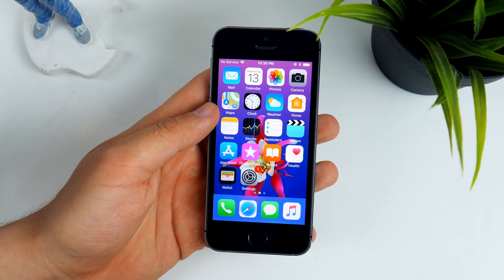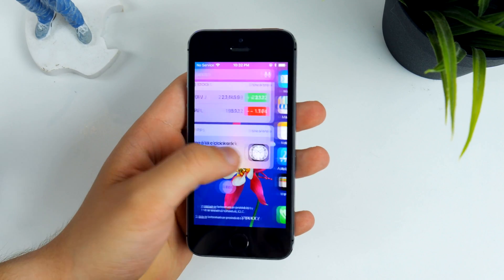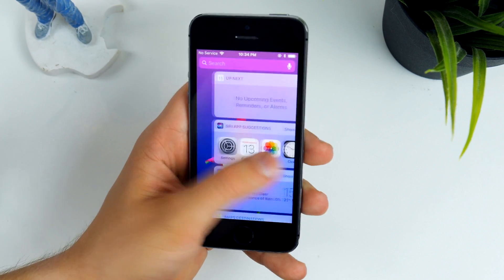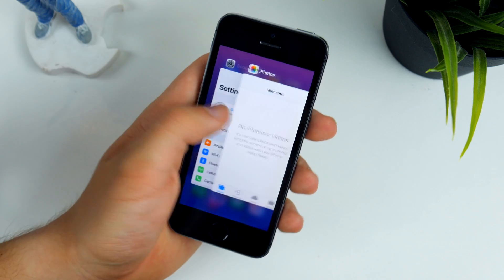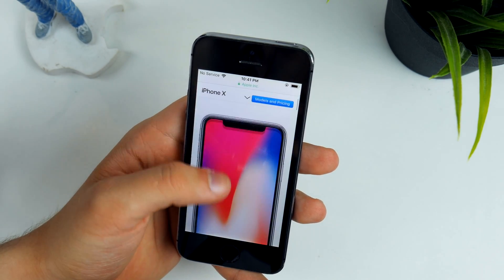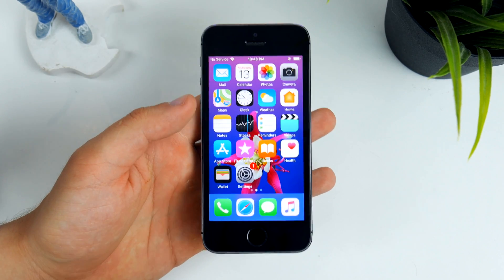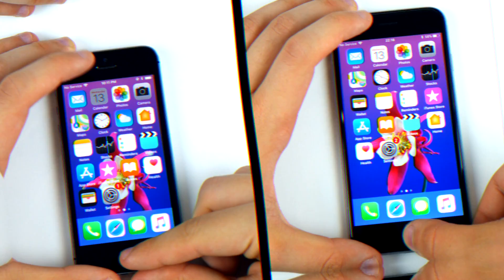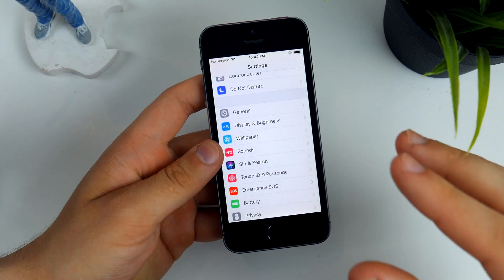iPhone 5s IOS 11 GM Final Review / Stability, Performance, Lags, Glitches & More!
As I promised here is my feedback and test of the iPhone 5s on iOS 11 GM Golden Master, this includes bugs, glitches & performance feedback.

Customise your IPhone IOS 9 - 10 No Jailbreak ►

- Tech Labs 